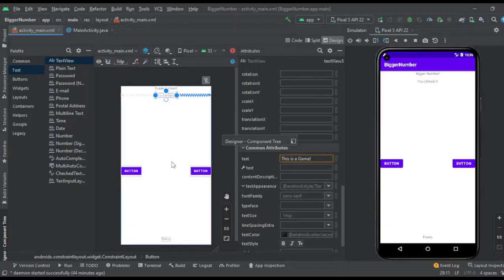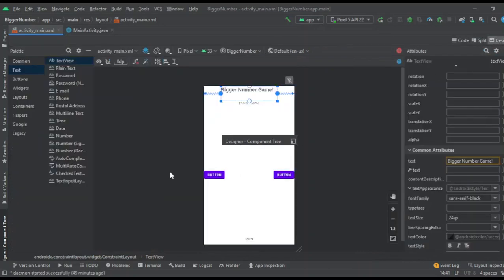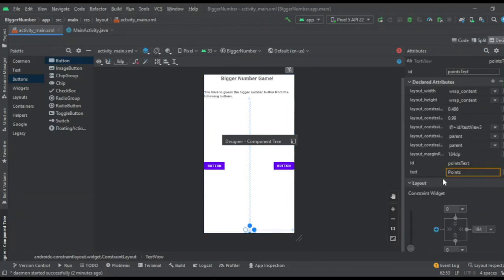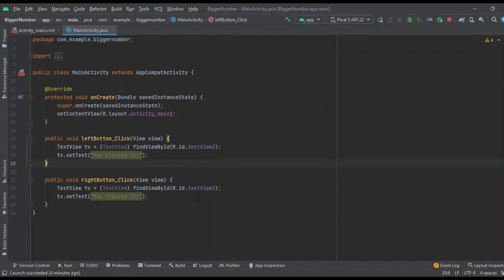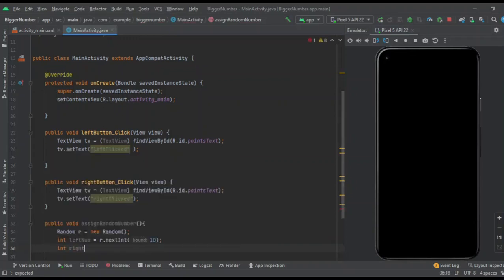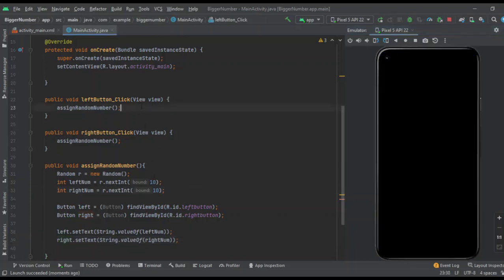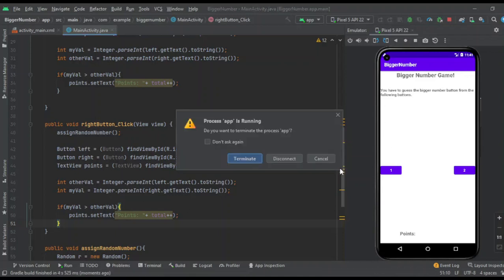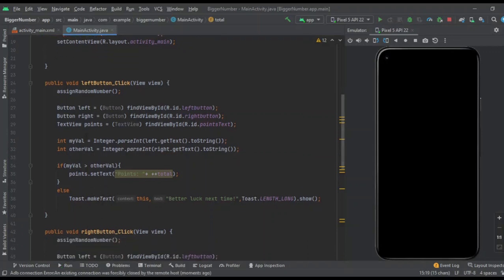Bigger Number Game App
This video take you through the step by step guide to develop a simple app.